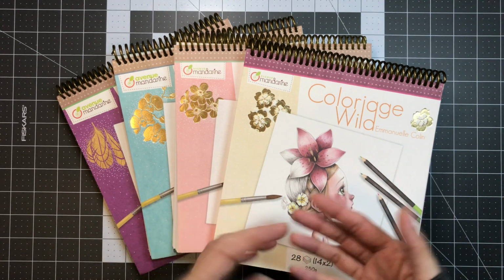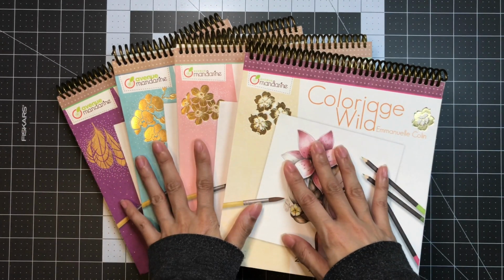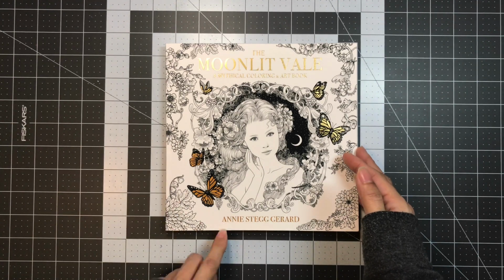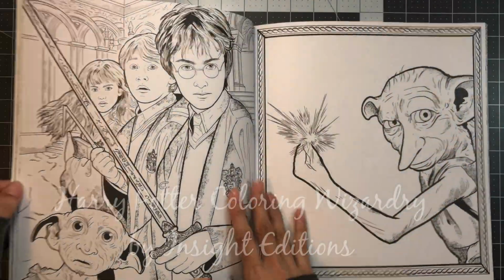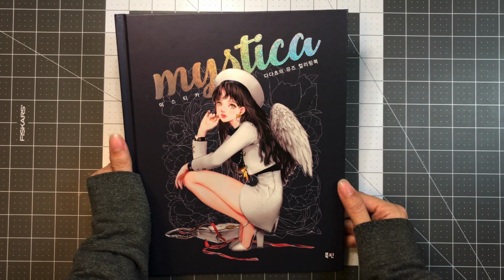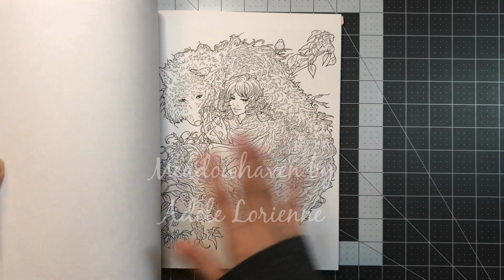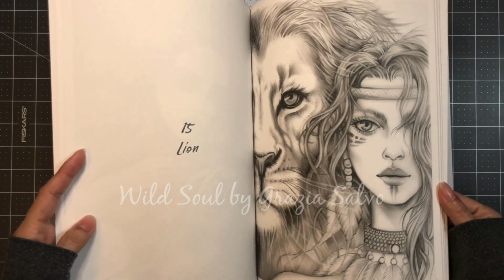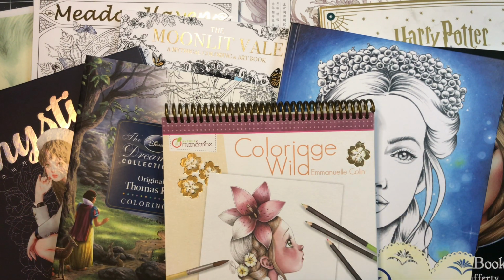TAG - 10 Untouched Books I’d like to Color in 2021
Hello and welcome to Lovella's Coloring! I was tagged by the lovely Camille Bell to do a Tag video where we share 10 untouched coloring books we would like to color in this year, 2021. I hope you enjoy seeing which books I've chosen. Thank you so much for stopping by and watching! Take care and happy colorings!!

Links to the books shown in this video (will not be listed if it is no longer available):
1. Emmanuelle Colins Coloriage Wild 1
Emmanuelle Colins Coloriage Wild 2
Emmanuelle Colins Coloriage Wild 3
Emmanuelle Colins Coloriage Wild 4
2. The Moonlit Vale, Art & Coloring Book by Annie Stegg Gerard
3. Disney Dreams Collection by Thomas Kinkade:
Amazon US
Amazon UK
4. Harry Potter: Coloring Wizardry by Insight Editions
Amazon US
Amazon UK
5. Circle Portraits by Laura Rafferty: Cannot find link to the book but can purchase single pages through her Etsy store
6. Mystica by Dadachyo:
Amazon US
7. Find Color by Gugeli:
8. MeadowHaven Fantasy Art Coloring Book:
9. Slavic Beauties by Krystyna Nowak: Book not available but single illustrations from the book can be bought from her Etsy store
10. Wild Soul by Grazia Salvo, 2nd Ed., hardcover from Etsy